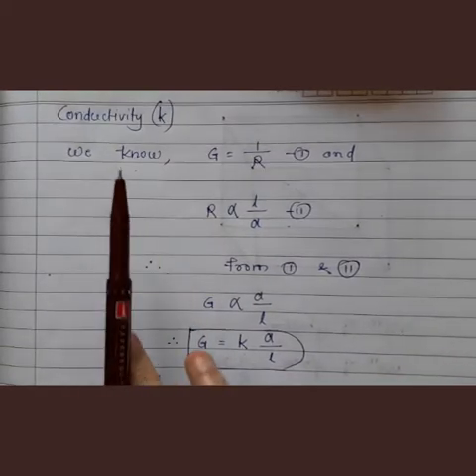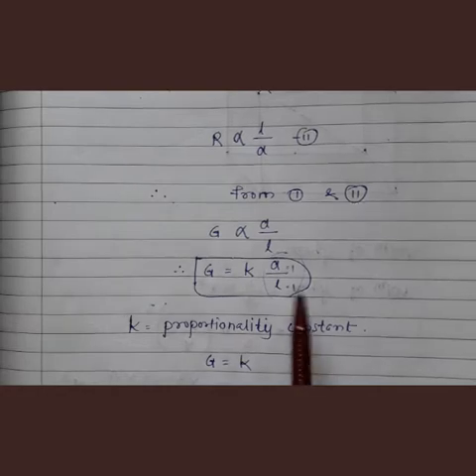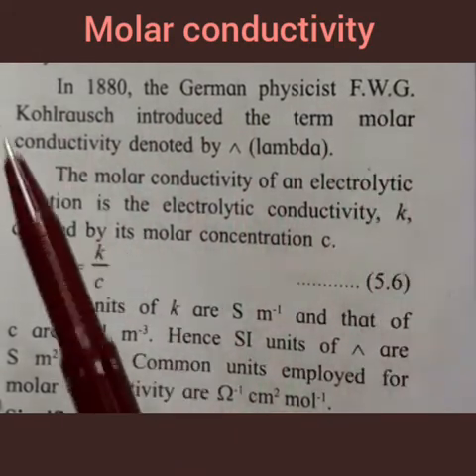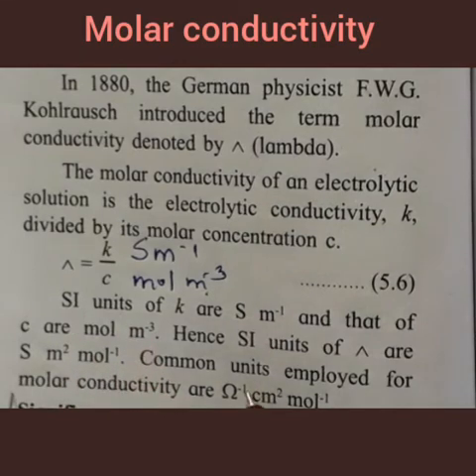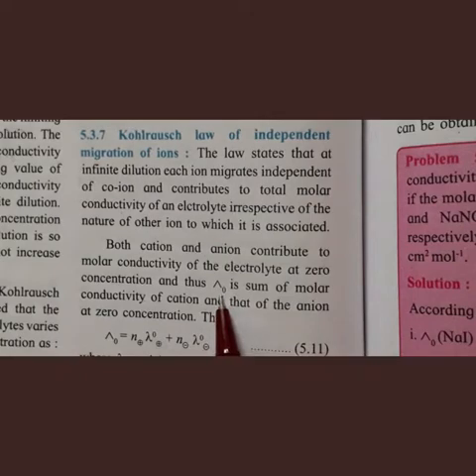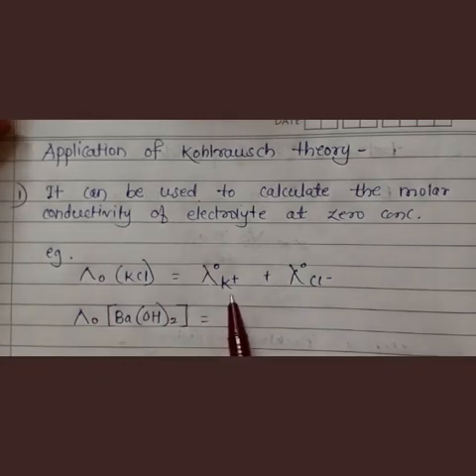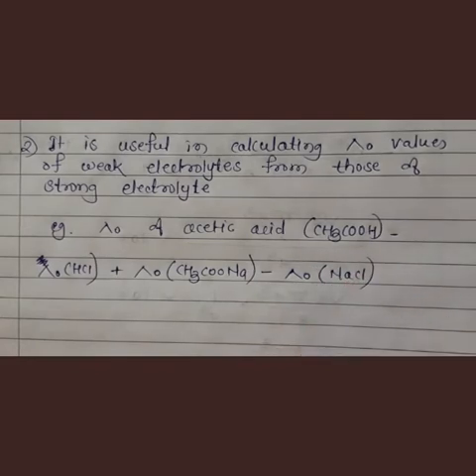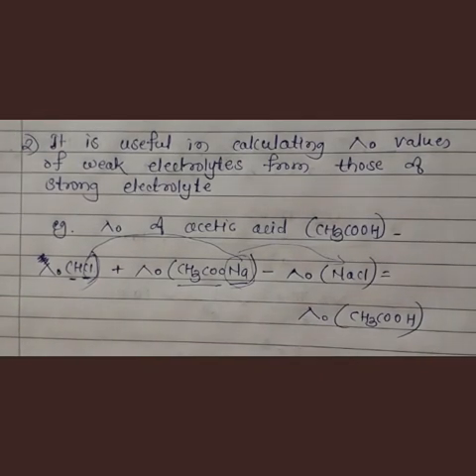Electrochemistry- conductivity, kolrausch law